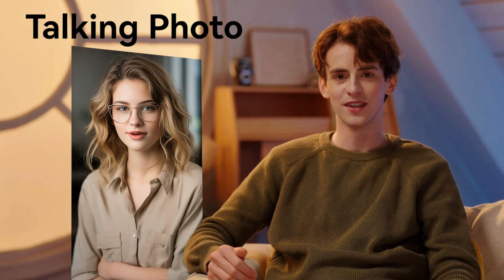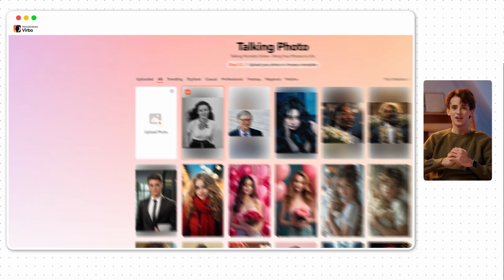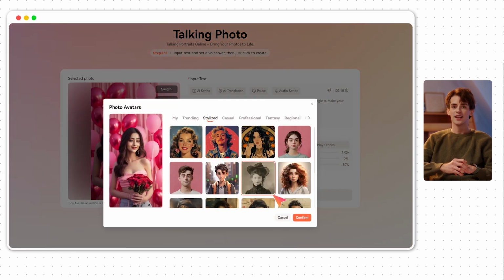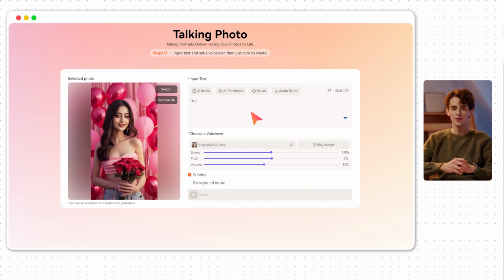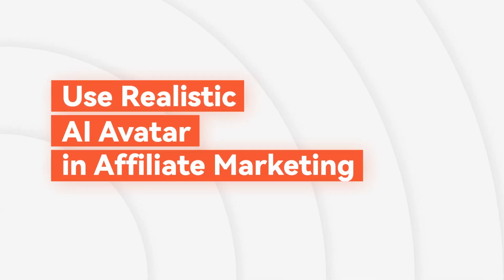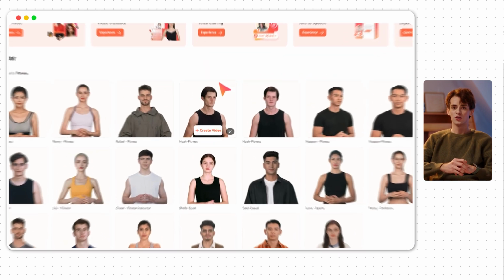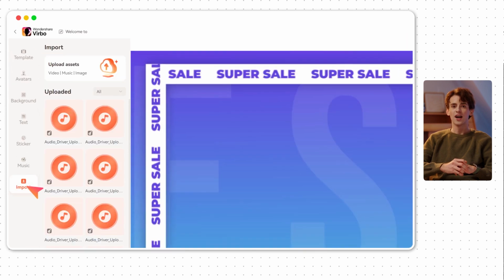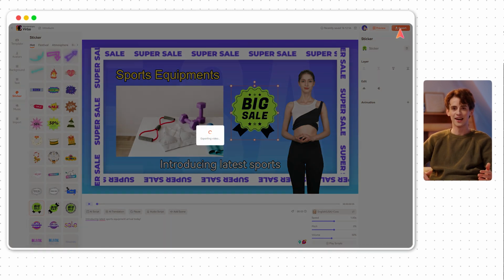How to make money from affiliate marketing with Virbo AI Avatar Video Generator Free Trial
Today, I'll guide you through the process of making money from affiliate marketing using AI avatar generator. With this innovative tool, you can churn out compelling videos in mere minutes, boosting your affiliate marketing earnings easily.

⏰Timeline:
0:00 Intro of leveraging AI avatars in affiliate marketing
0:44 How to access Virbo online
1:08 Boost affiliate marketing sales using talking photo ai avatar
2:08 Use realistic ai avatars in affiliate marketing
3:09 Outro